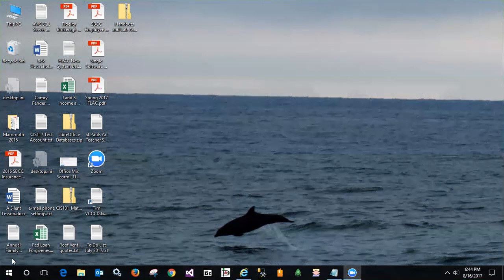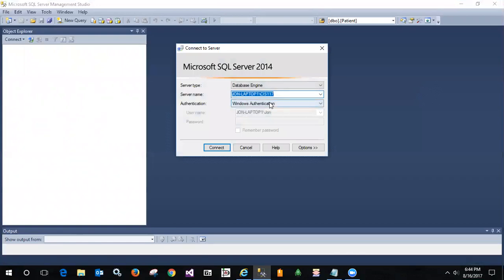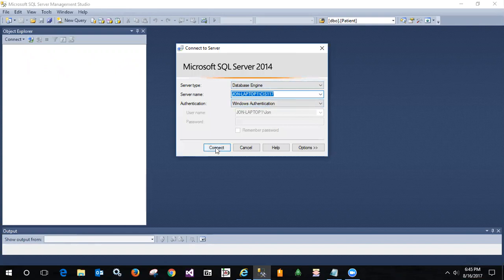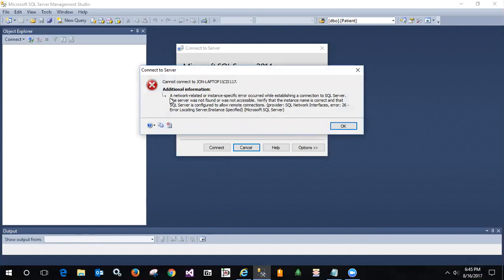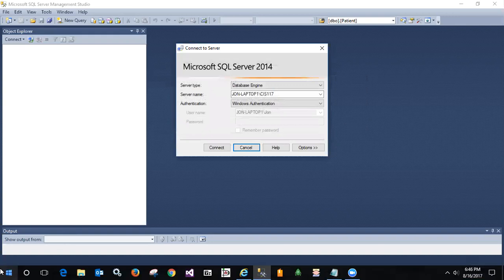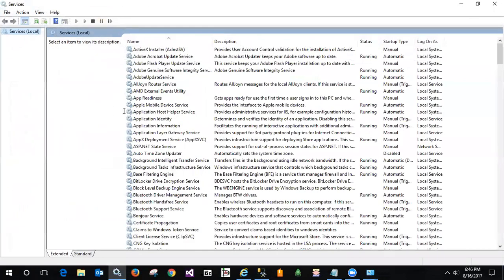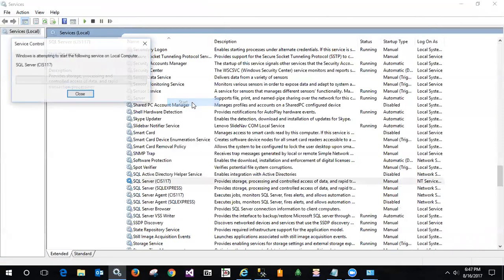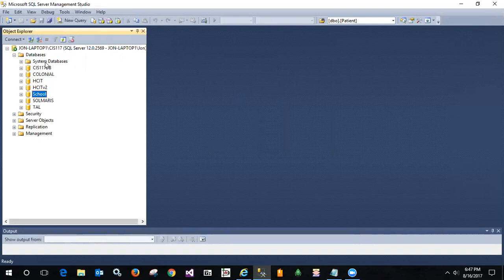CIS-117: Connecting to SQL Server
Professor Bek demonstrates connecting to SQL Server using SQL Server Management Studio, in a stand-alone Windows scenario.  A common problem (SQL Server Service is not running) is discussed, and use of Control Panel to start the service is demonstrated.